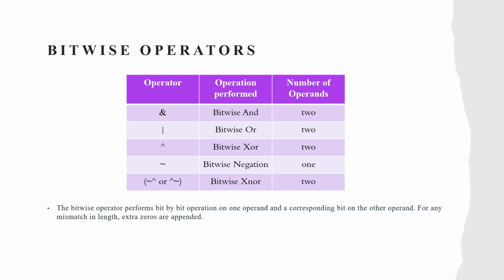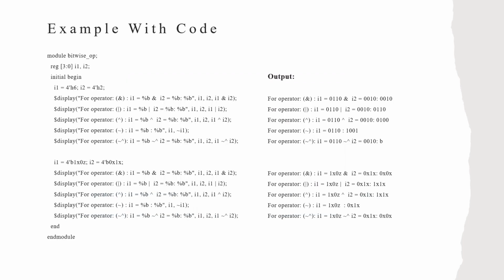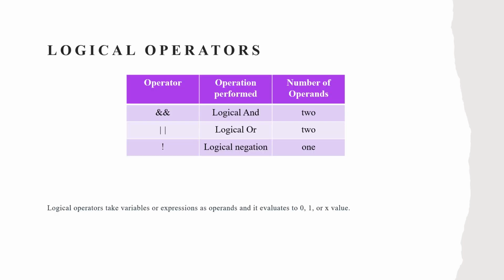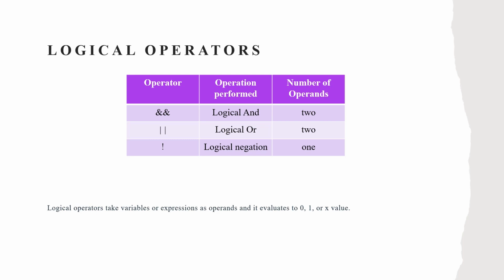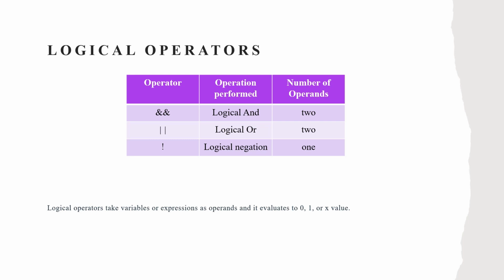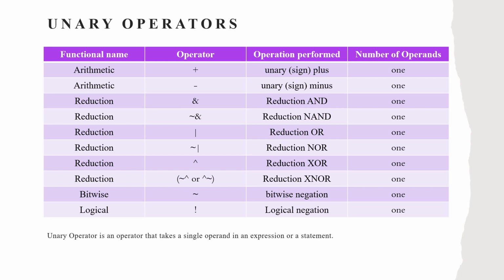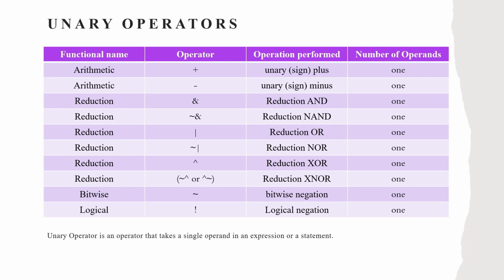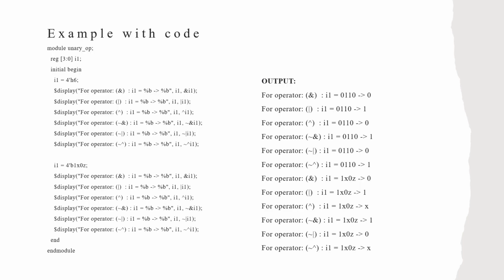Difference between Bitwise^J Unary and Logical Operators online video cutter com